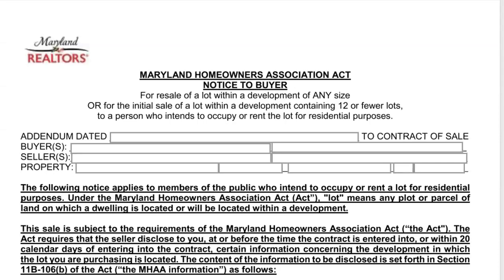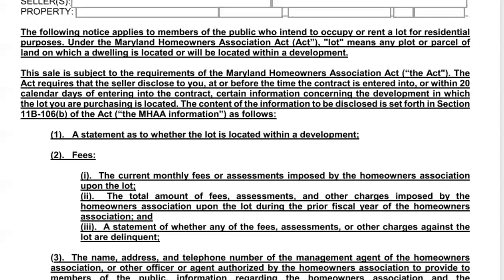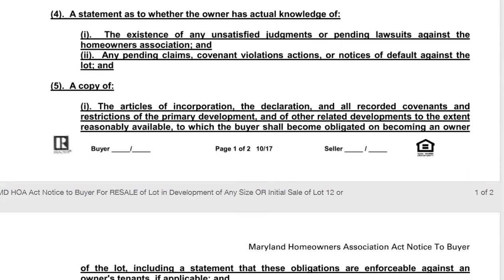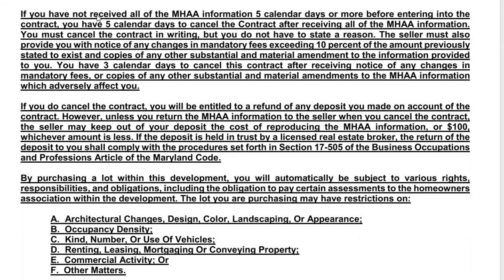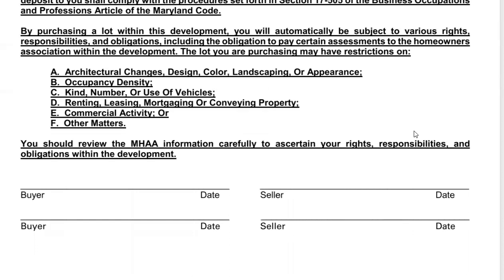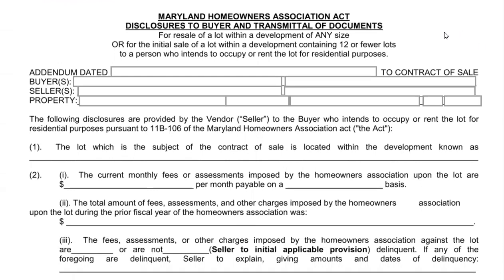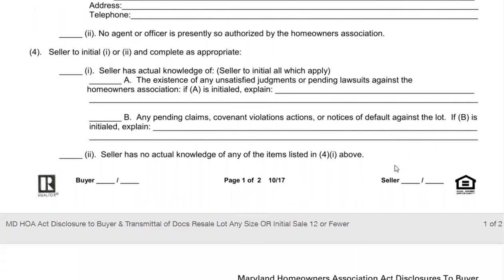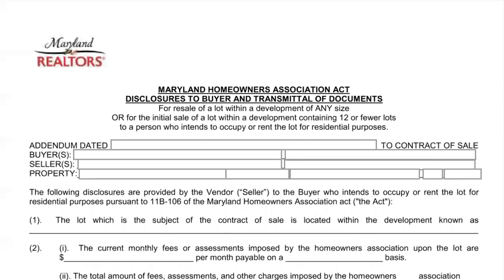HOA Notice and Disclosure